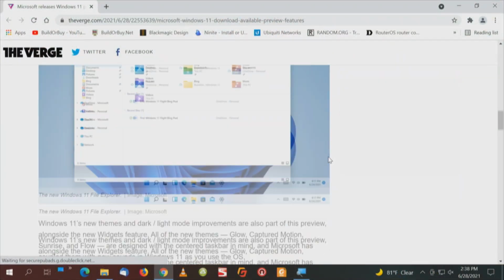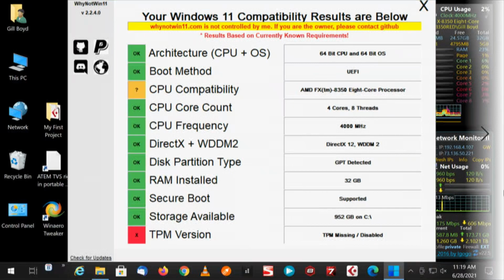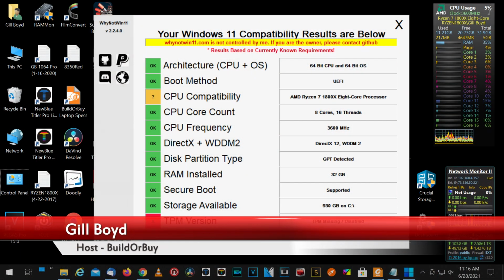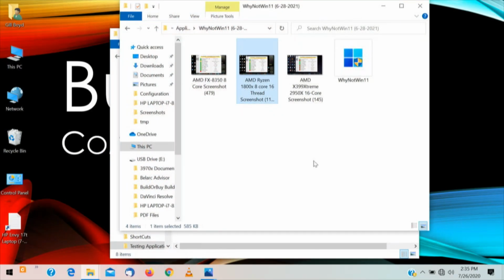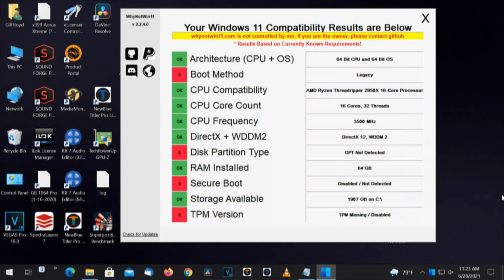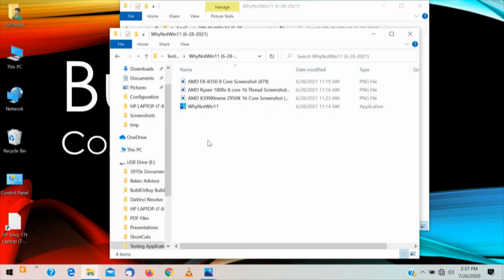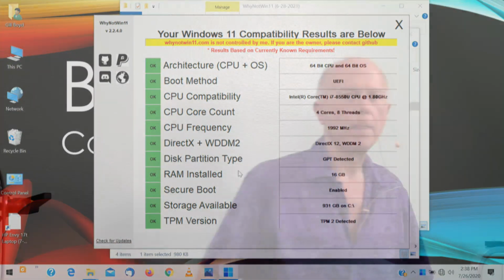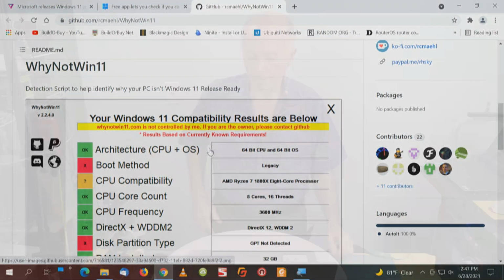Windows 11 preview CPU and TPM Compatibility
Windows 11 Beta preview Build availability with CPU and TPM Compatibility announced today 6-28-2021! Windows 11 was announced by Microsoft just 4 days ago!

Before trying to install Windows 11 preview Build, Clone, Image or Backup Your Computer. Do NOT run this on a Production Computer! Install on a separate Drive not just a separate partition.

Microsoft has a Test which lacks clarity. We prefer the WhyNotWin11 Test on Github.

Bibliography:
1. Upgrade to the New Windows 11 OS - Microsoft
2. The Verge - Now Microsoft’s app will say why your PC isn’t ready for Windows 11
3. Windows 11 Causes TPM Shortages, Scalping- Here's Where to Buy - Tom's Hardware
4. Why Windows 11 is forcing everyone to use TPM chips - The Verge
5. Windows 11 to Ship Without TPM Requirement for 'Special Purpose' Systems - Tom's Hardware
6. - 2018 Firmware TPM Updates - AMD
7. Troubleshoot the TPM (Windows 10) - Microsoft 365 Security - Microsoft Docs
8. Microsoft’s Windows 11 TPM Requirement Has Scalpers Seeing Green, Consumers Seeing Red - HotHardware
9. Free app lets you check if you can upgrade to Windows 11 better than Microsoft's official utility - MSPoweruser
10. WhyNotWin11
11. BitLocker (Windows 10) - Microsoft 365 Security - Microsoft Docs
13. Front Page - ReactOS Project
14. Preparing for Insider Preview Builds of Windows 11